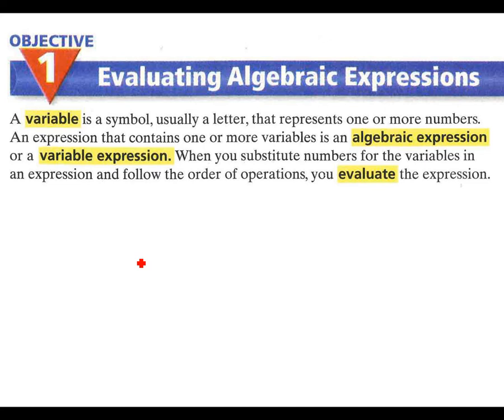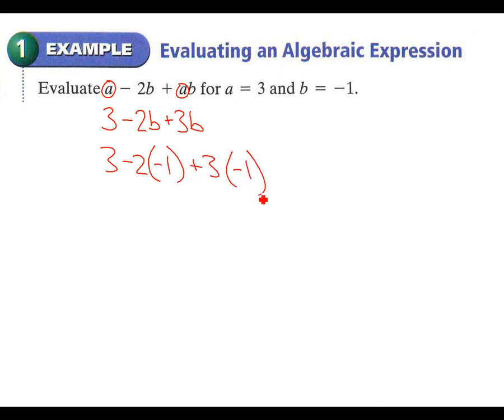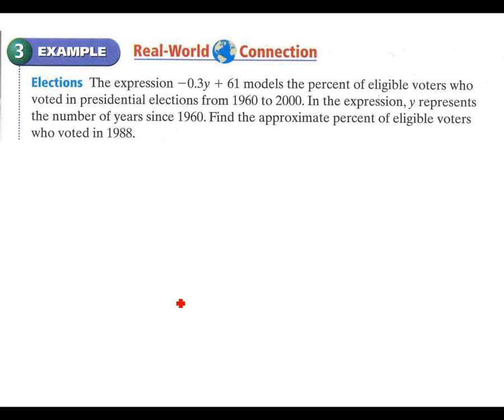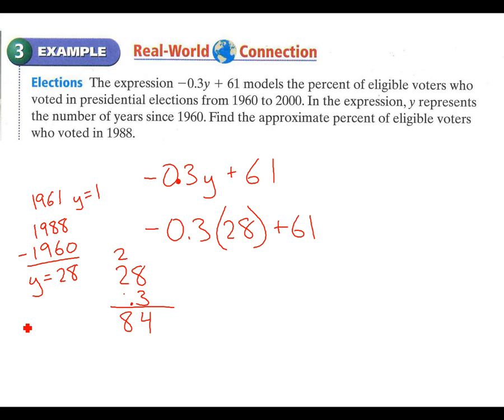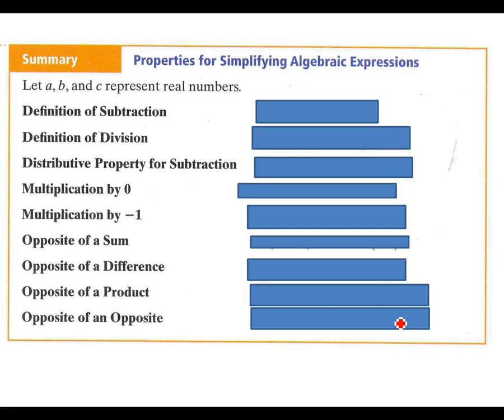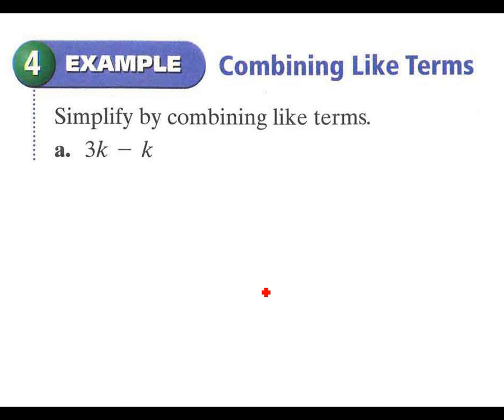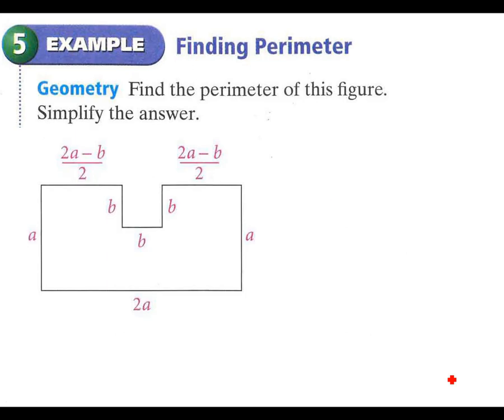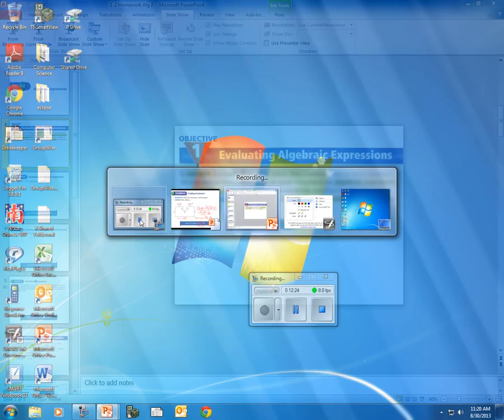1 2 HW Alg 2